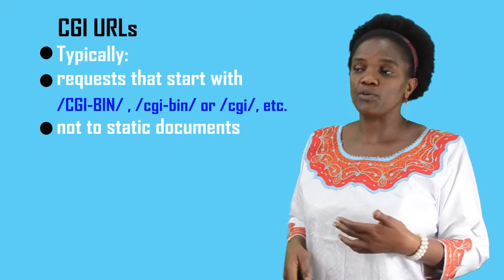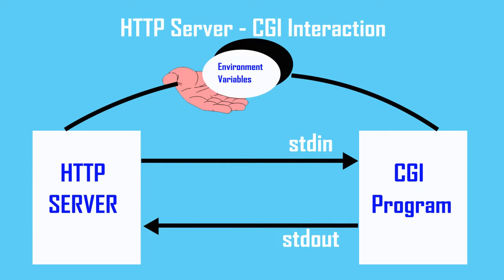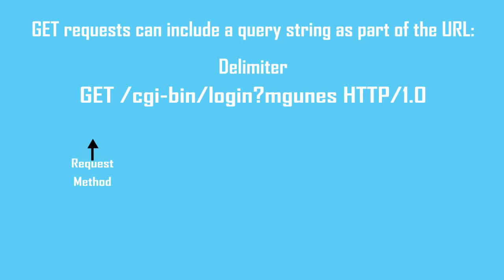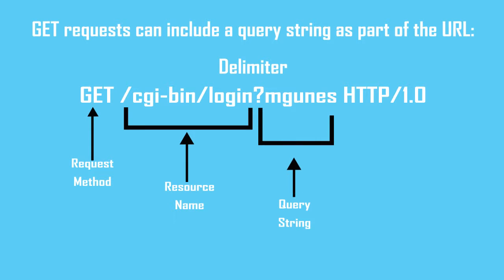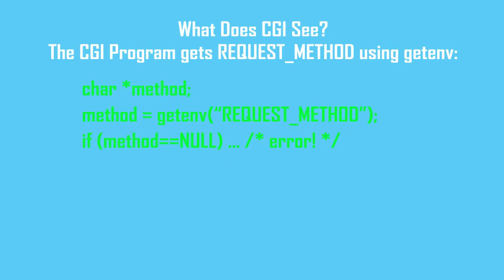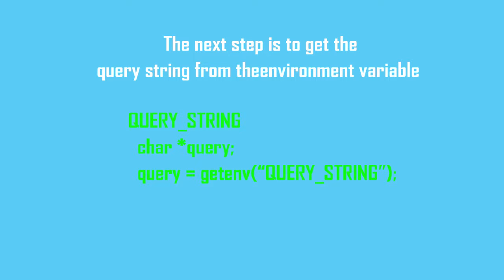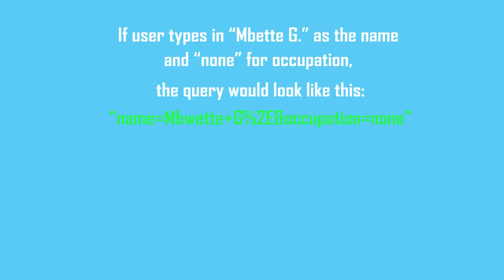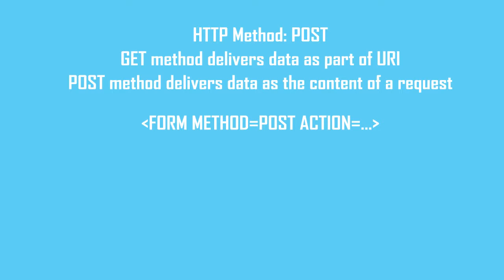LECTURE 13 WEB PROGRAMMING II SERVER SIDE SCRIPTING – CGI